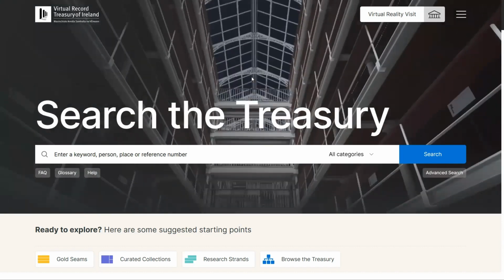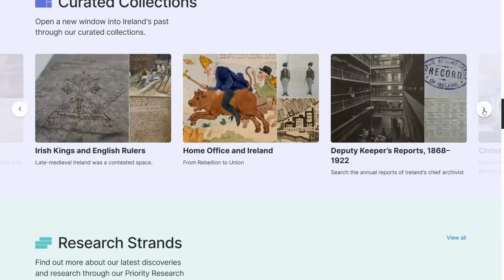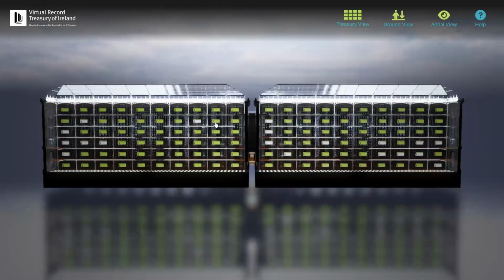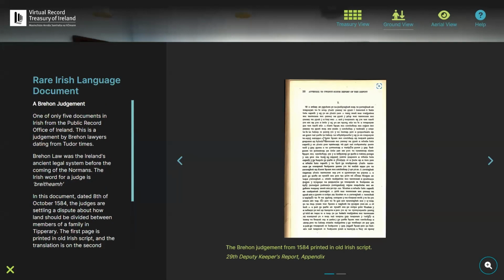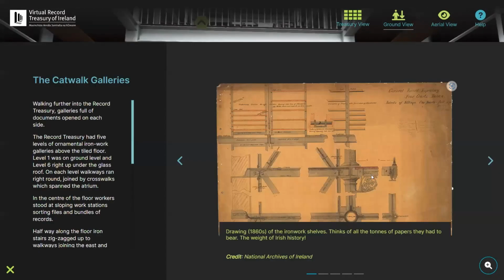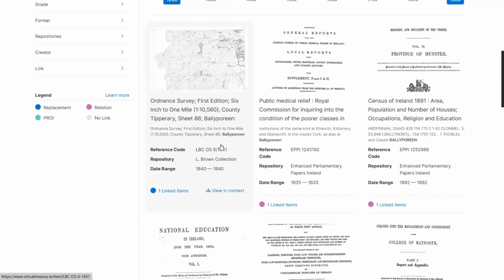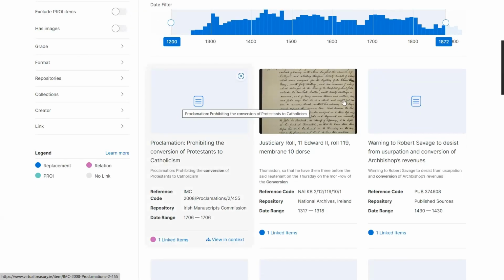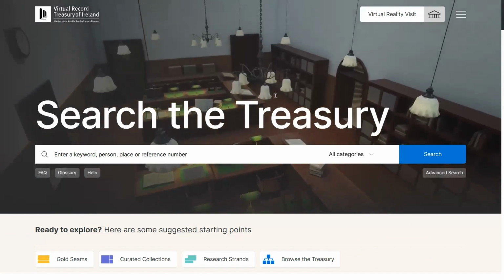"Striking Gold: Exploring the Virtual Record Treasury of Ireland" by David Ryan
Genealogy Speaker, David Ryan, shares this presentation to help celebrate the Virtual Genealogical Association's 6th Birthday!